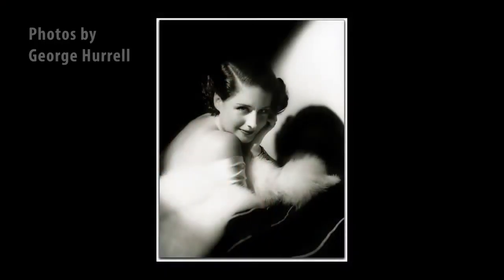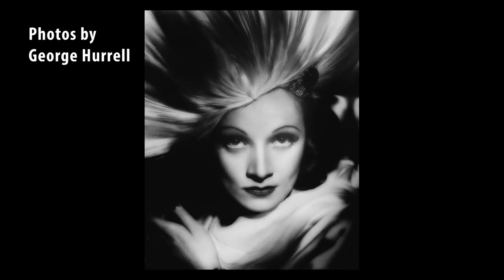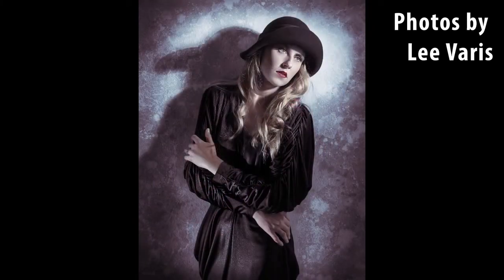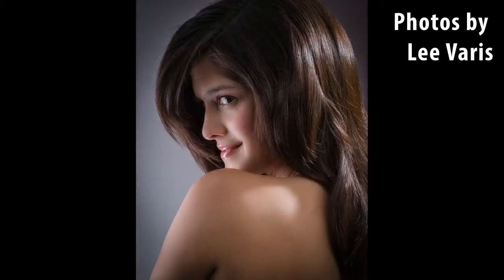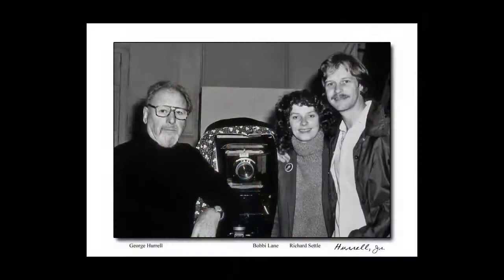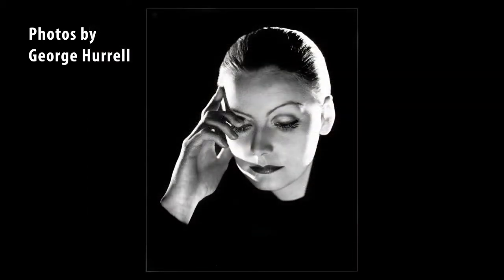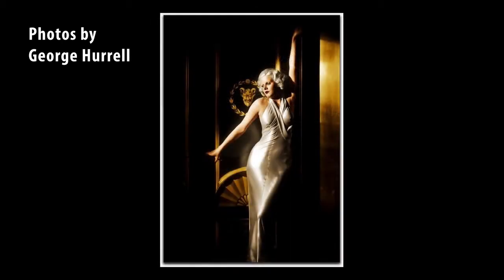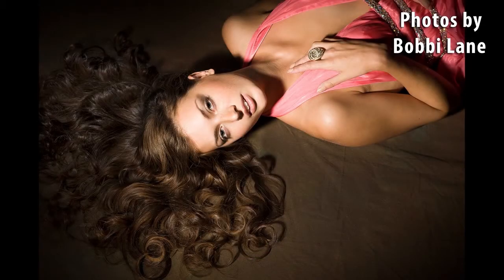Hollywood Lighting LACP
Join Bobbi Lane and Lee Varis for Hollywood Lighting in the Hurrell Style at the Los Angeles Center for Photography, May12 – 14th: